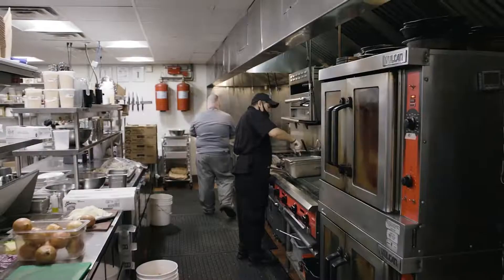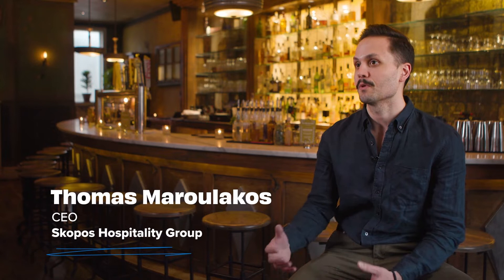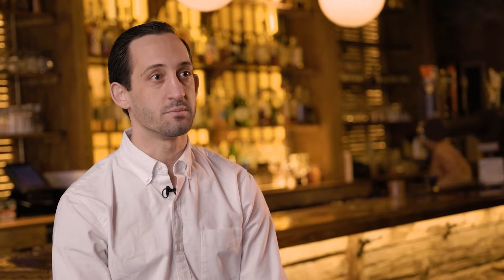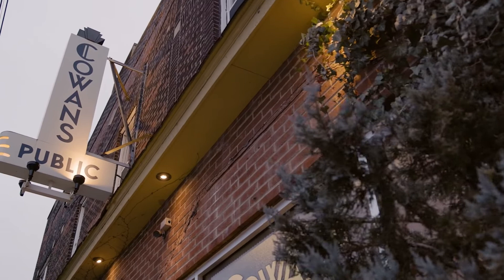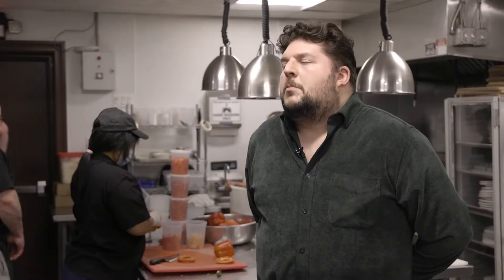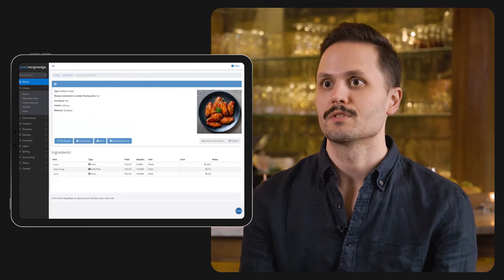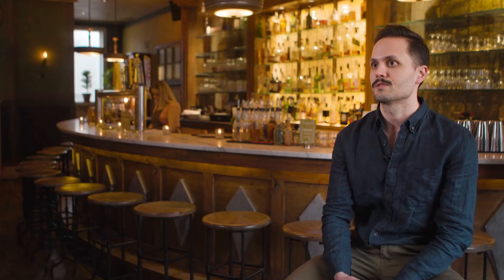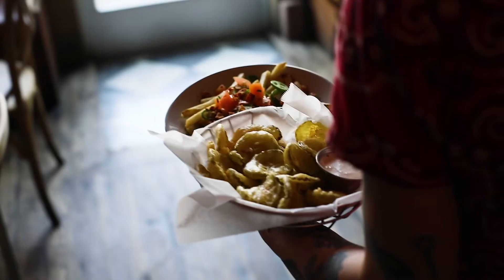A Day in a Life | Skopos Hospitality Group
CEO, Tom Maroulakos, CFO, Matthew Passero, and director of operations, John Mazur, of Skopos Hospitality Group share what a day in their lives looks like using MarginEdge to help run their 6 restaurant concepts in Clifton, New Jersey.